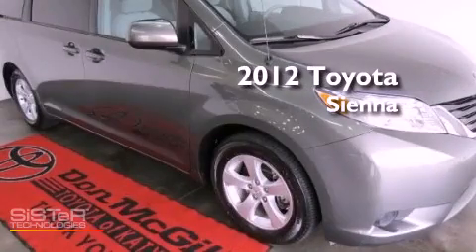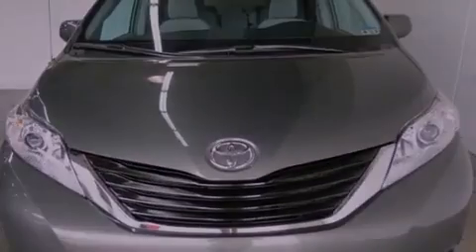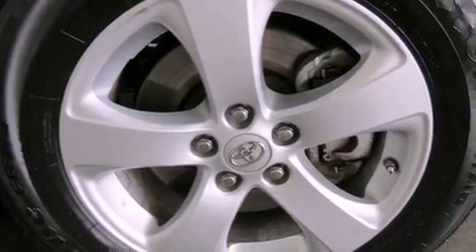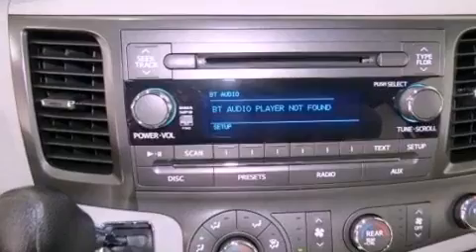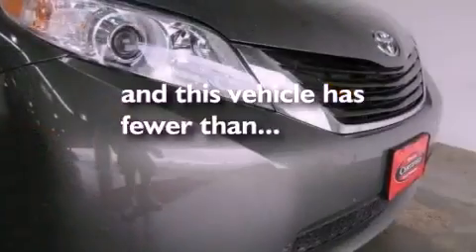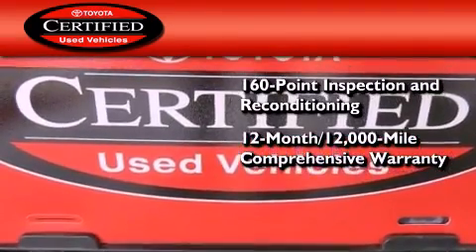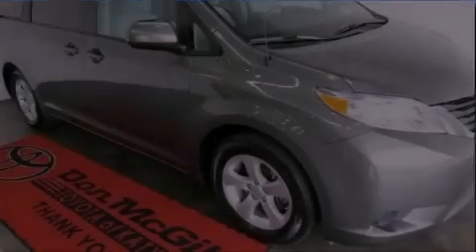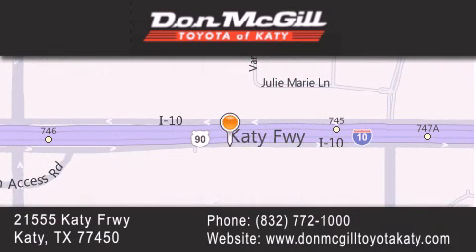2012 Toyota Sienna Katy Texas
Year : 2012
 Make :
 Model :
 Engine : Gas V6 3.5L/211
 Trans . : Automatic
 Exterior : Cypress Pearl
 Miles : 19,035

 Stock : K52147

 2012 Katy Texas